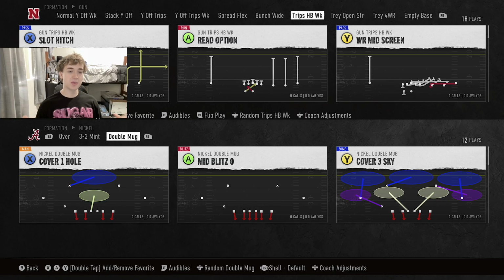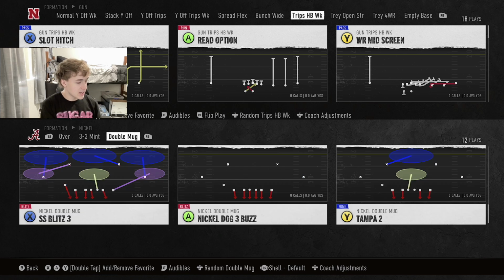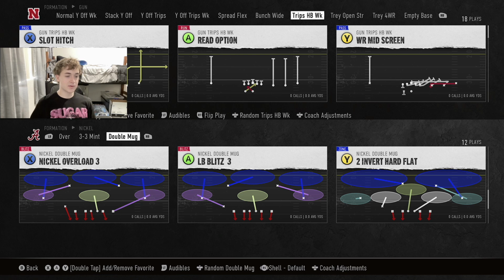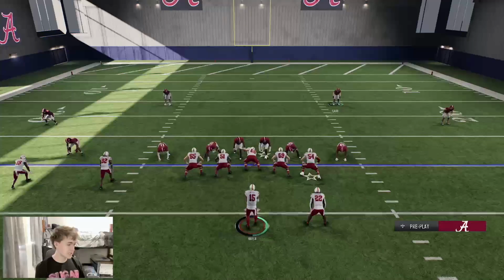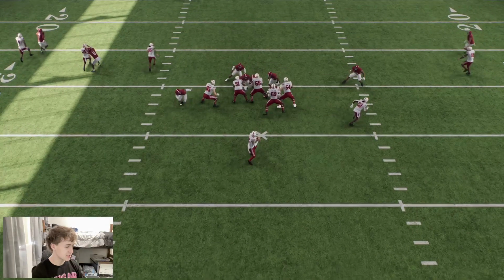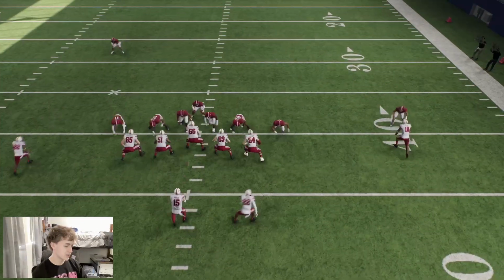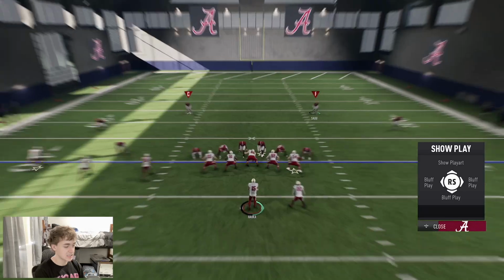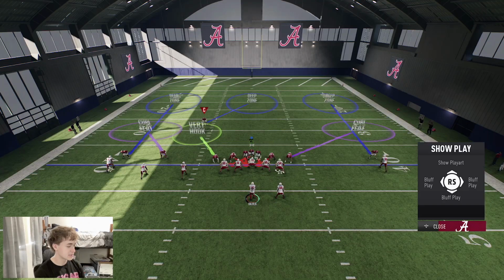This META Defense is THE BEST in College Football 25! NASTY Defensive Scheme!